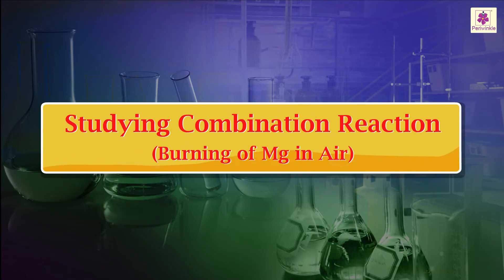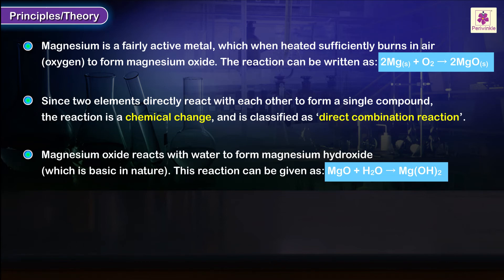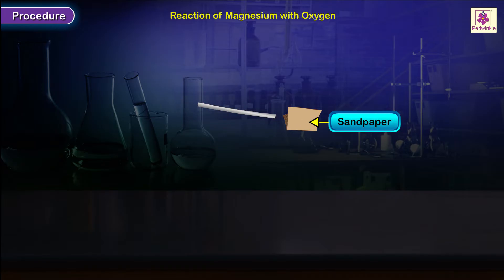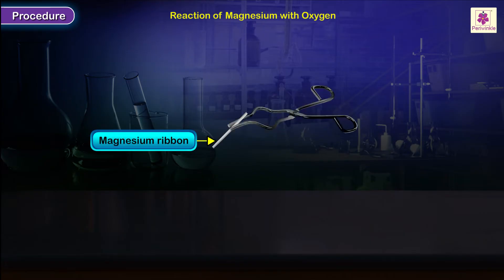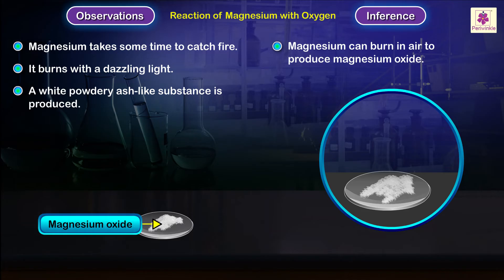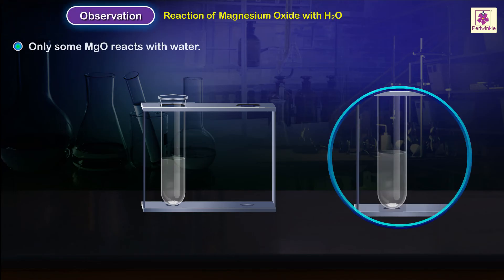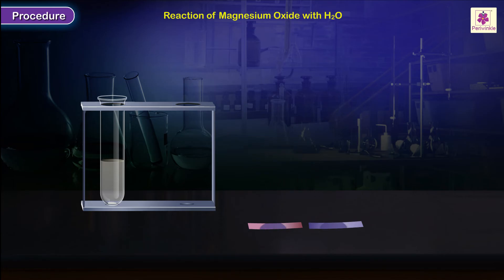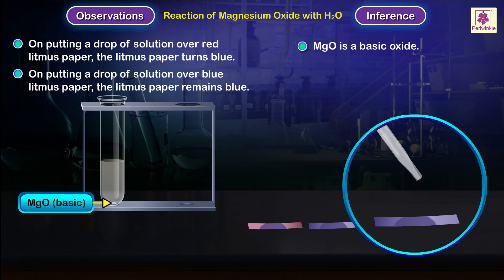Reaction of Magnesium Ribbon When it Burns in Air | Chemistry Experiment | Grade 9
Reaction of Magnesium Ribbon When it Burns in Air and Classify as Physical or Chemical Change | Chemistry Experiment | Grade 9